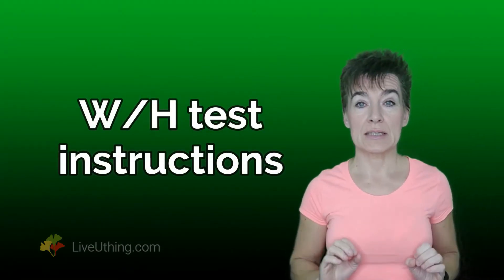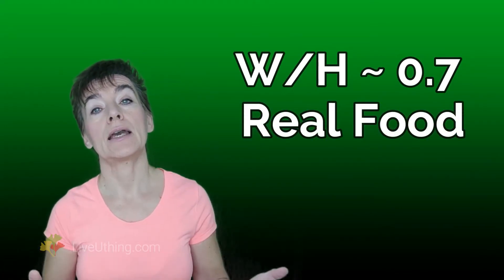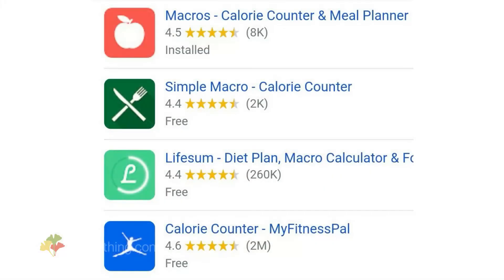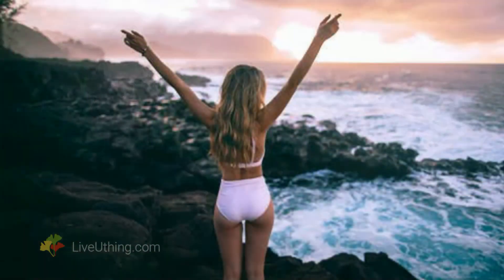Best diet for WEIGHT LOSS (this is what you need to do, ladies)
Best diet for weight loss is not a random diet, but a diet that matches your body type. There are three different diet types that you need to get familiar with. The first one produces weight loss in the entire body. The other two specifically target belly fat.

How would you know what's the best diet for you? You will need to do the discovery tests. You will find them in the video. The discovery tests will reveal your body need and point to the best diet match for your body type.

Do not settle for any weight loss diet. Go for the one that works for YOU, and the one that maximizes your health.

69 Pleasures: